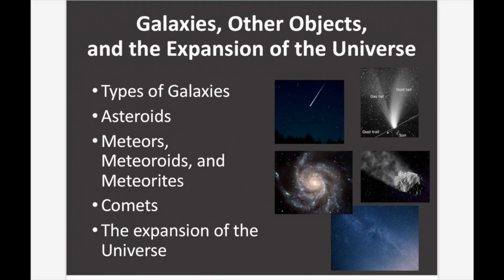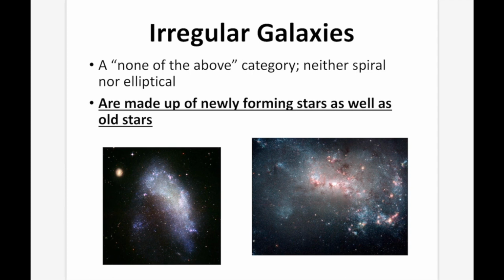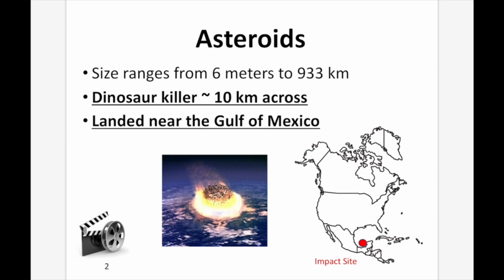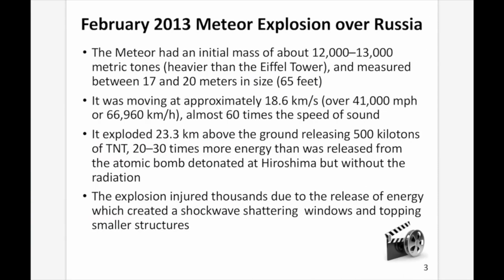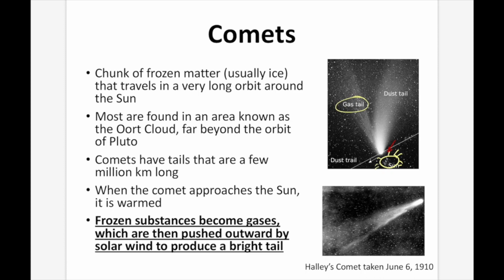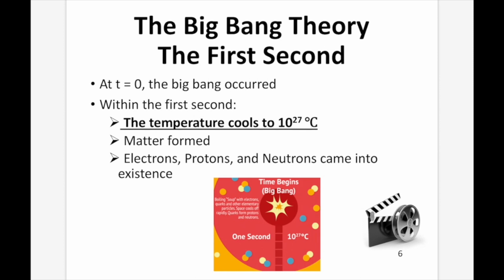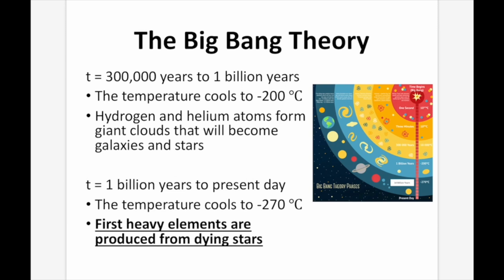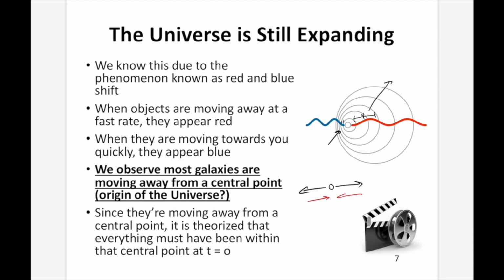Galaxies, Other Objects, and the Expansion of the Universe Lesson - Space Lesson - Grades 7-9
Galaxies, Other Objects, and the Expansion of the Universe Lesson

In order, the lesson covers:
- Types of Galaxies
- Asteroids
- Meteors, Meteoroids, and Meteorites
- Comets
- The expansion of the Universe